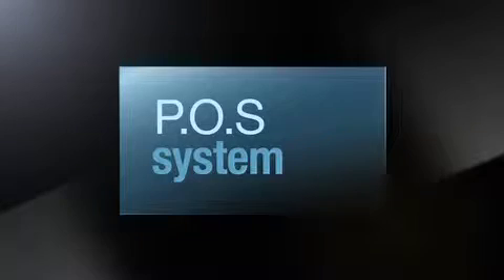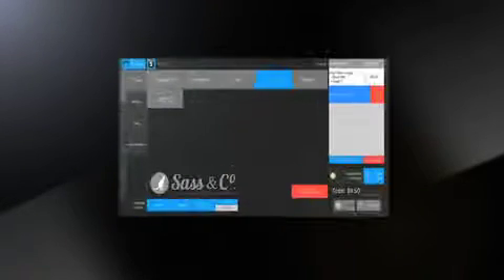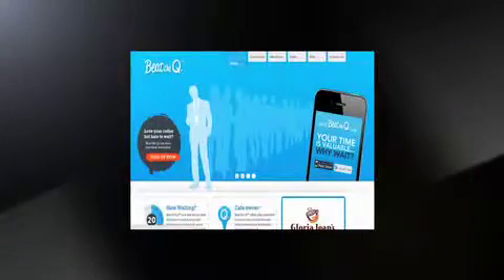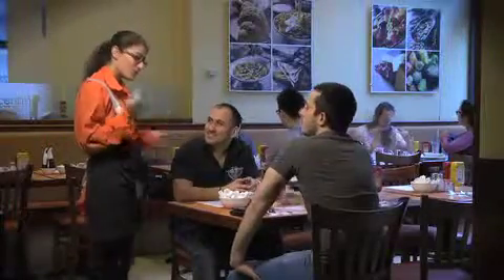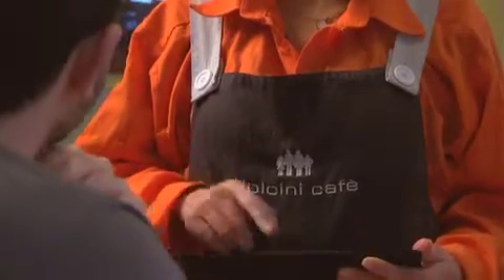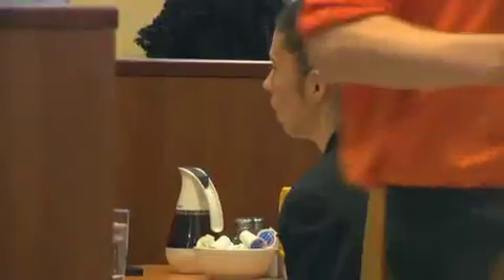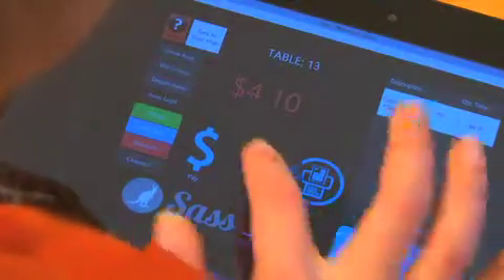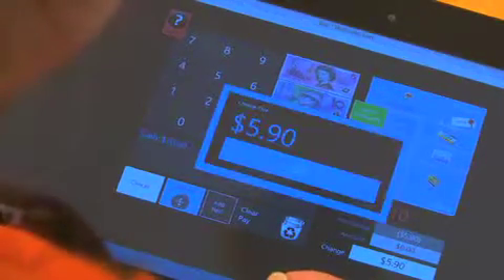SASSCO - Restaurant POS, Cafe POS & Point of Sale Software | Intro Video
An intro 2 minute video about SASSCO POS Systems (formerly Sass & Co.). This video demonstrates some of our Restaurant POS System features which can also be used in a Cafe POS environment as well as a Tablet POS System.